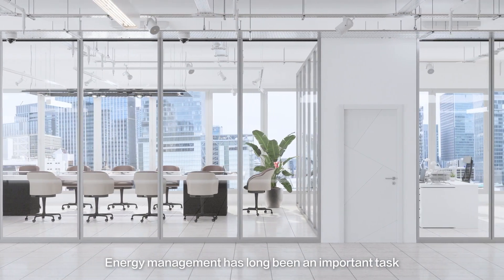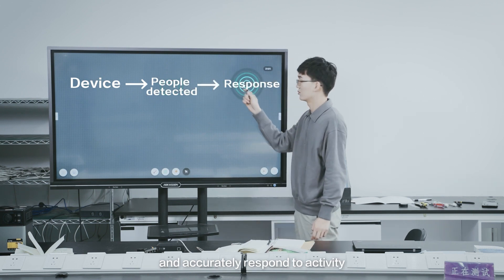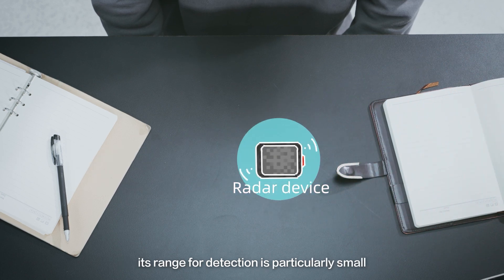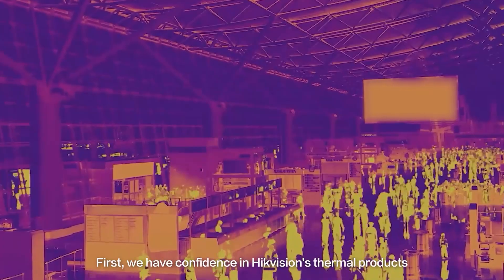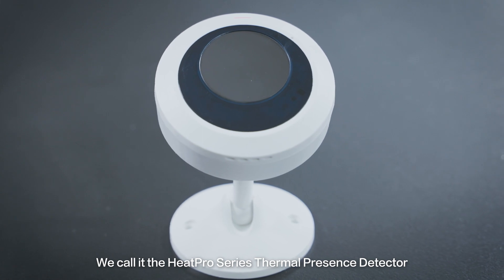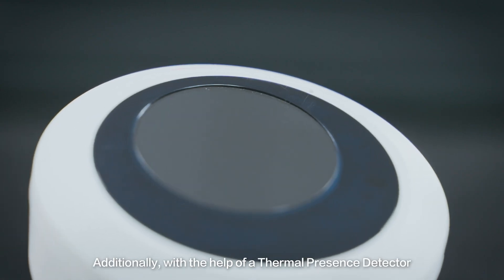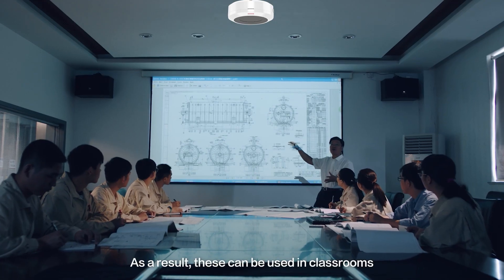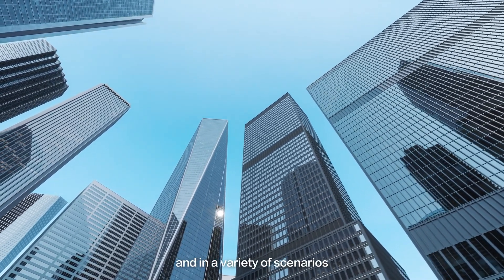Hikvision HeatPro Series Thermal Presence Detector: How Does it Improve Energy Management?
Meet Hikvision's HeatPro Series Thermal Presence Detector, a great application for optimizing energy consumption in indoor office areas, classrooms, computer rooms, and more.

Featuring an intelligent algorithm, the product uses thermal imaging to identify how many people have entered or left a conference room, then sends a signal to the meeting system to switch the utilities on and off. Additional features include:
✅ Accurate detection - no distractions from other factors such as sounds or animals
✅ Simple and convenient people counting
✅ GDPR compliance
and more!

The HeatPro Series Thermal Presence Detector makes good use of its "perception" ability, improving security and a host of operations with a safe, convenient, and energy-saving experience.